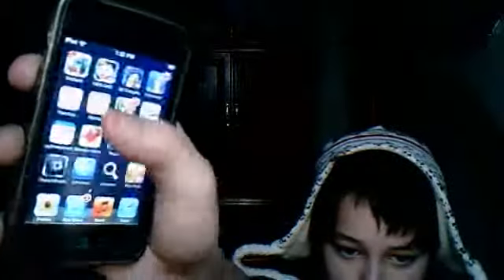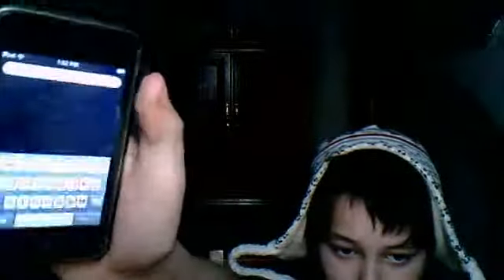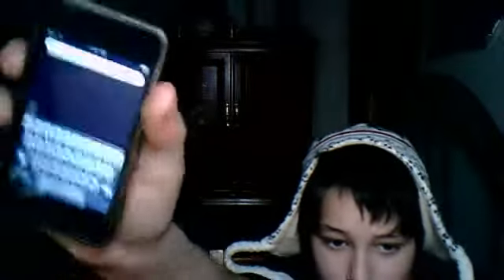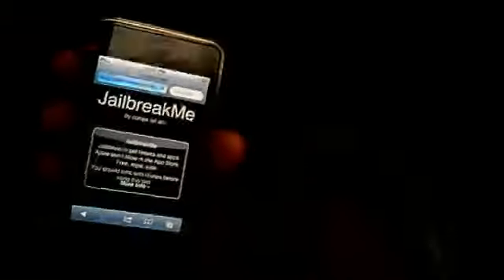jailbreak a ipod touch 2nd gen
izayahanddenny's Webcam Video from January 26, 2012 11:52 AM